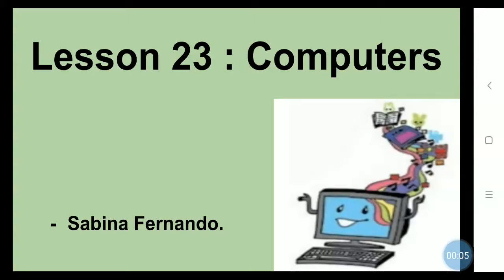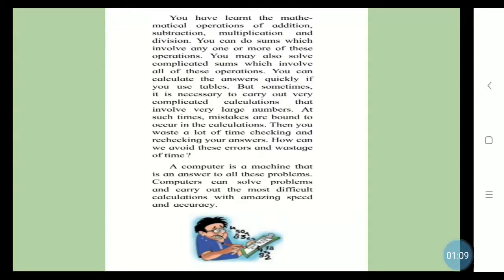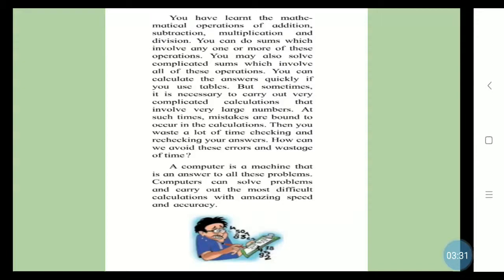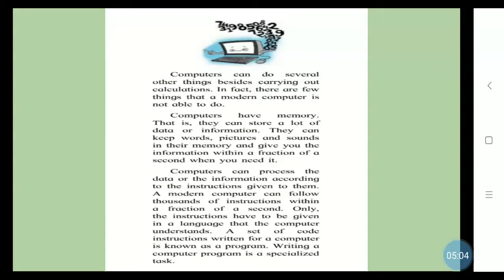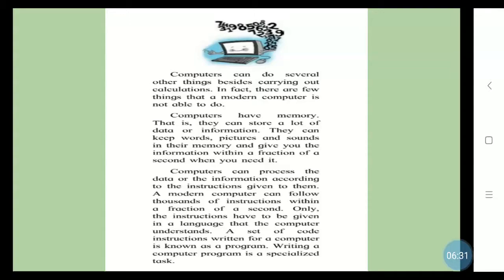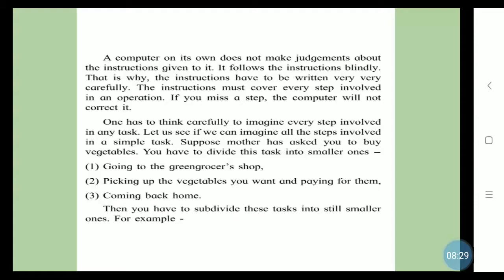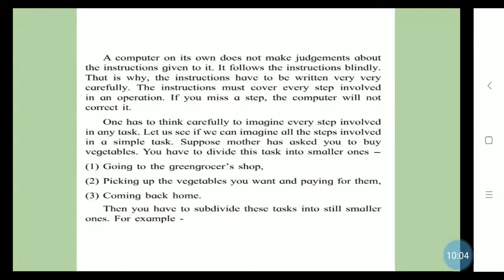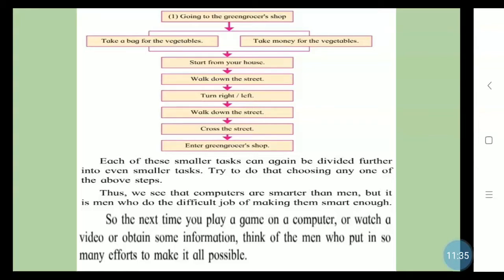Lesson 23 : Computers | English Balbharati (Class 4)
Complete explanation with proper pronunciation...
If you find this video helpful just like the video and share it too.